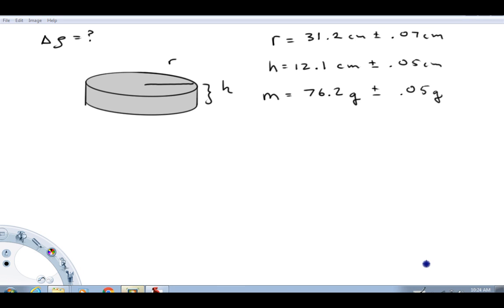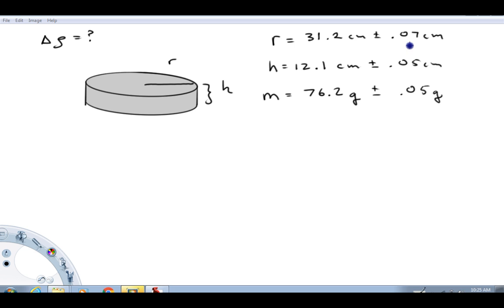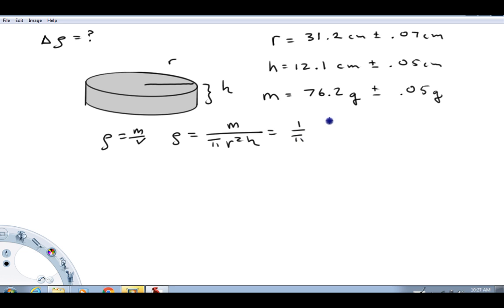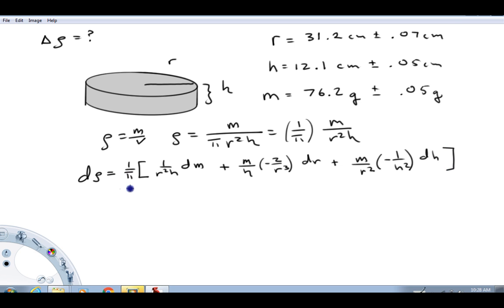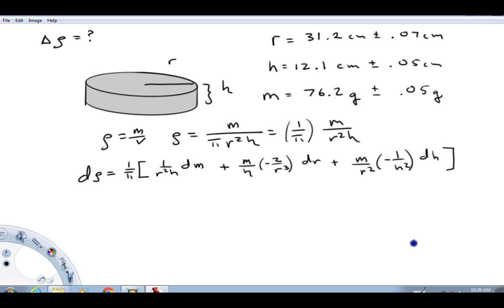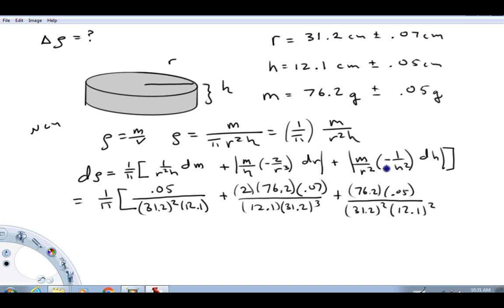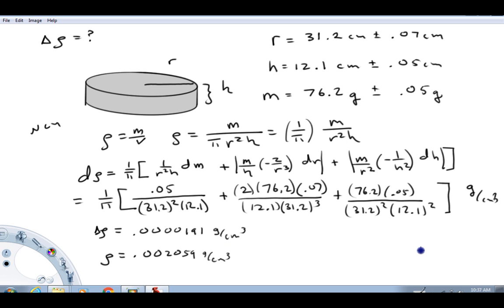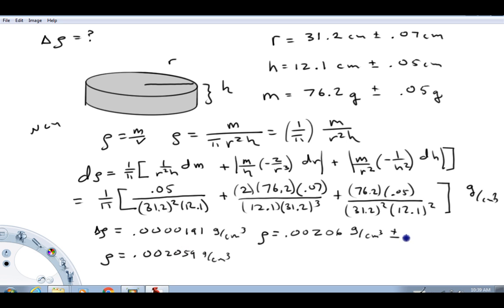Estimating error by method of differentials